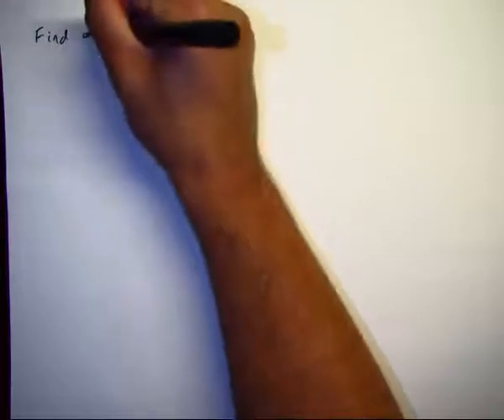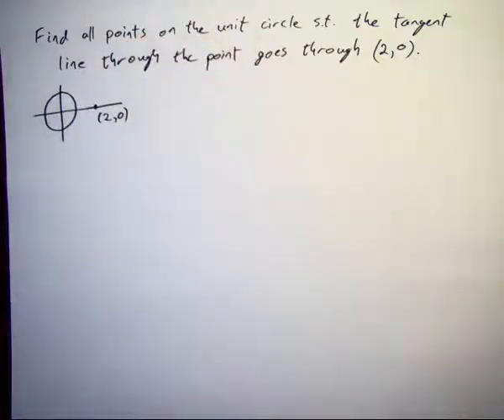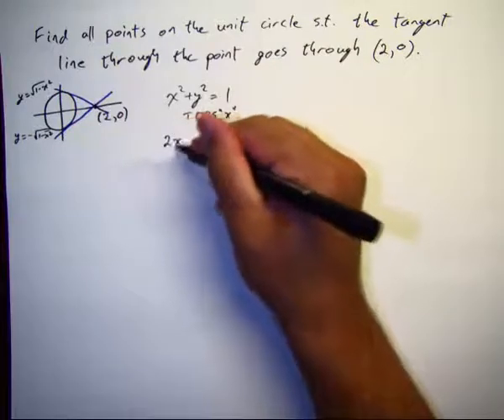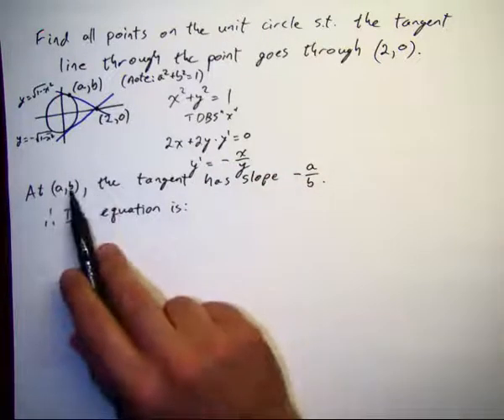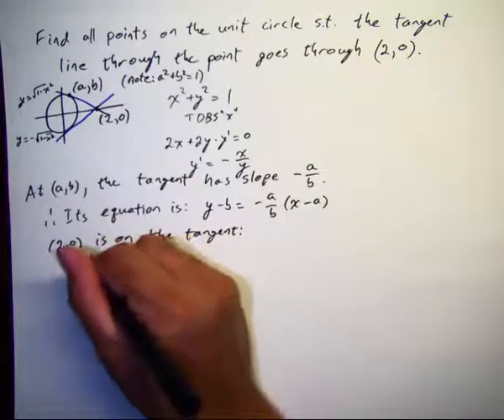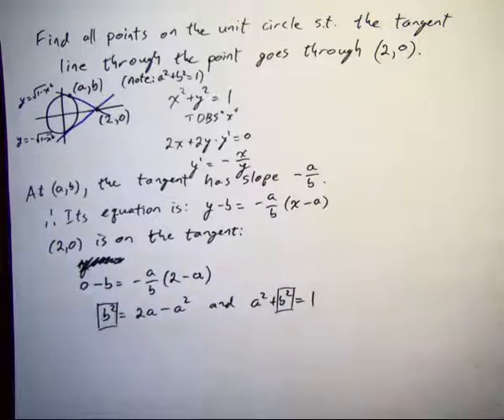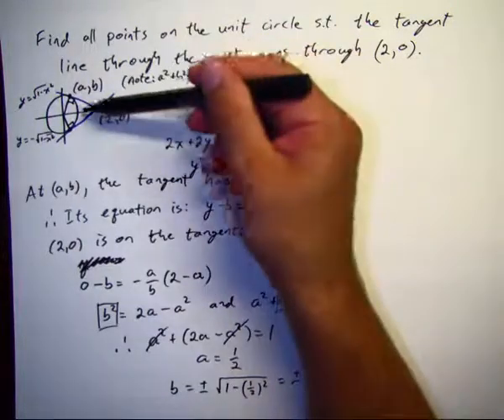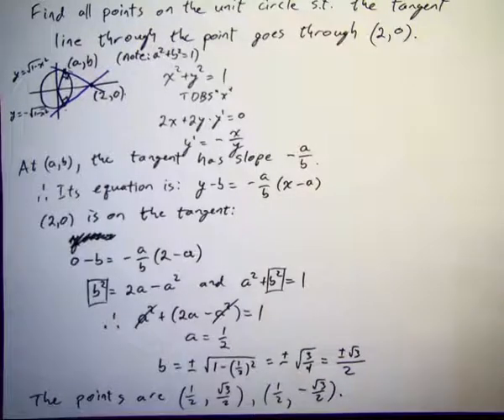3.7 Example Video: Implicit differentiation - tangents